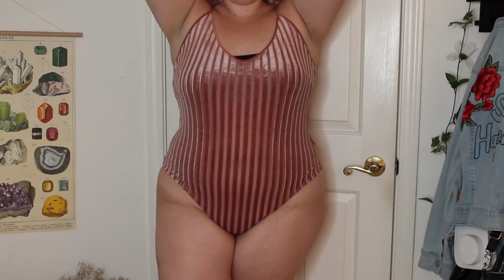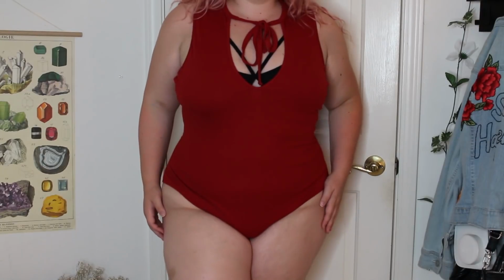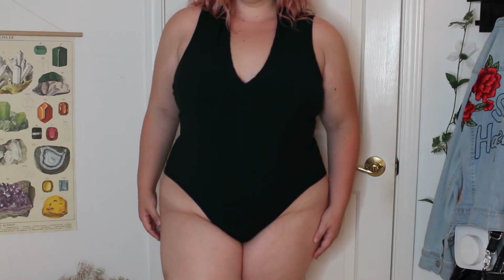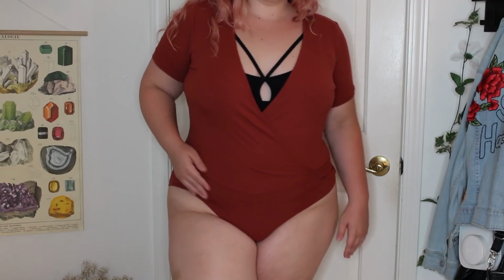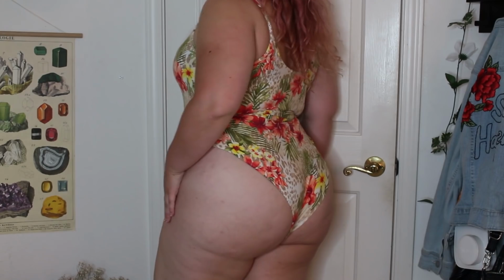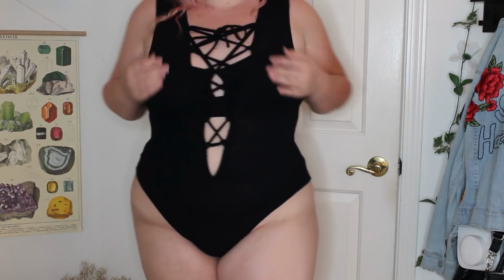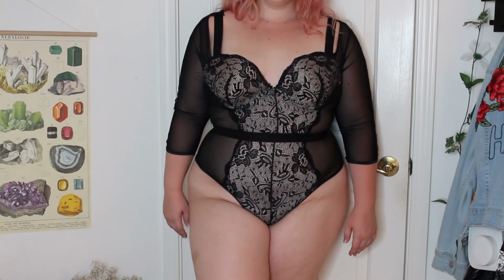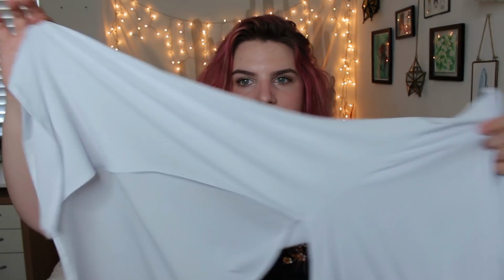plus size bodysuit collection + try-on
Mesh Striped Bodysuit-